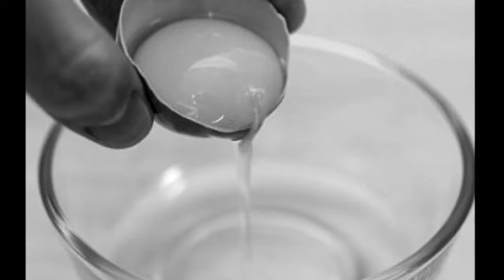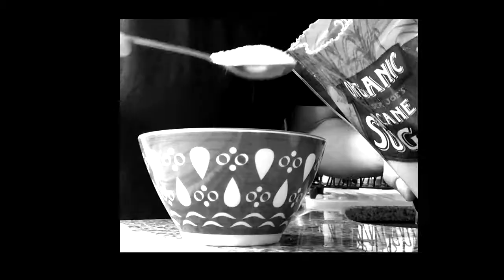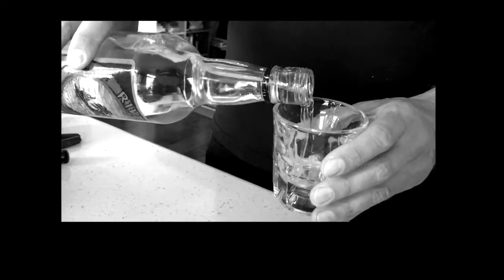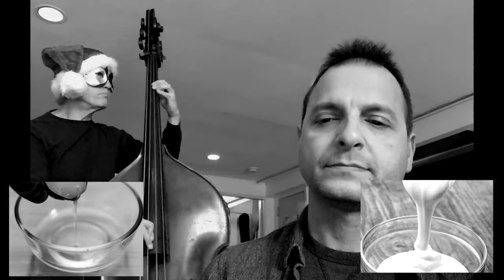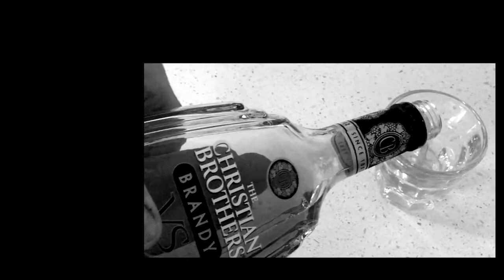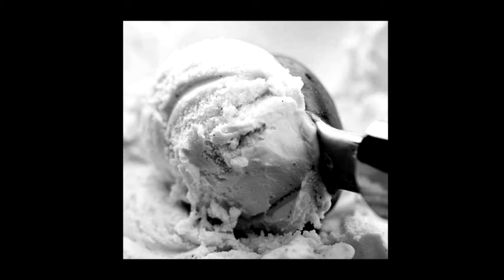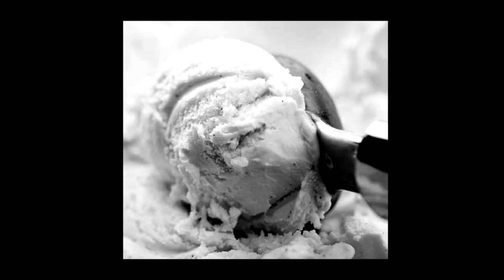Holiday Eggnog by Charles Mingus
A recitation of a classic year-end recipe, by one of the greatest American musicians of the 20th century.  Featuring "Sinner" Jim Whitney on bass.